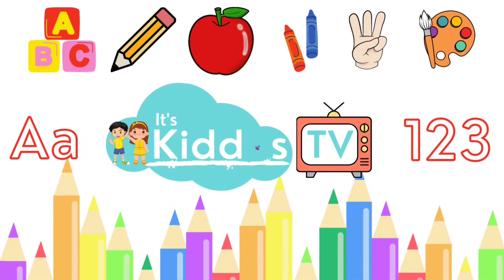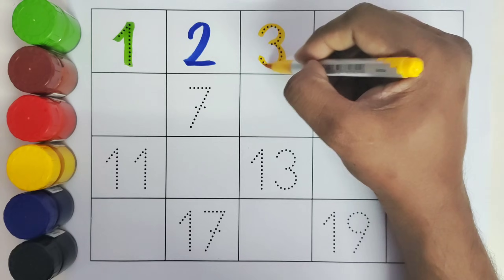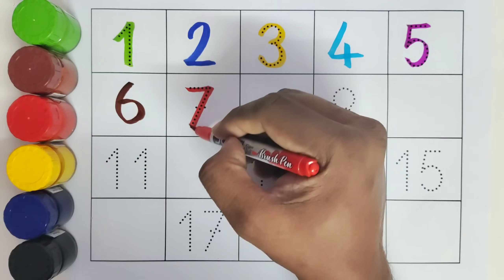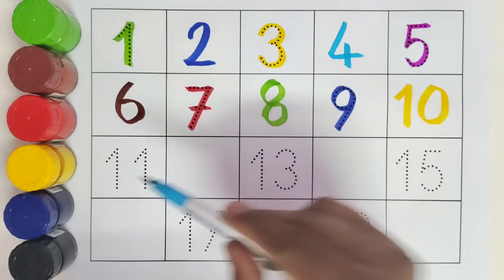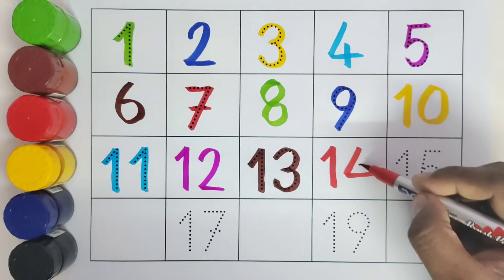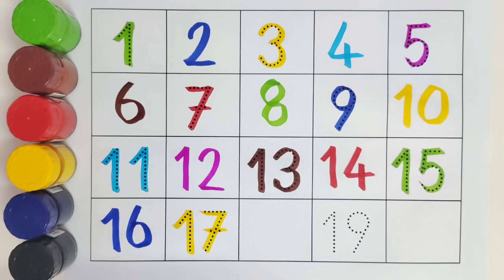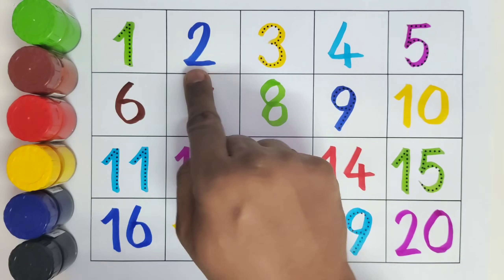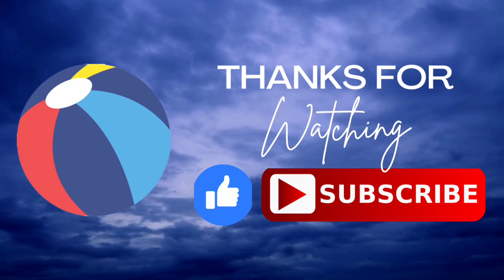Numbers 1 to 20 | Kids Count Numbers 1-20 | Toddler & Preschool Educational Video